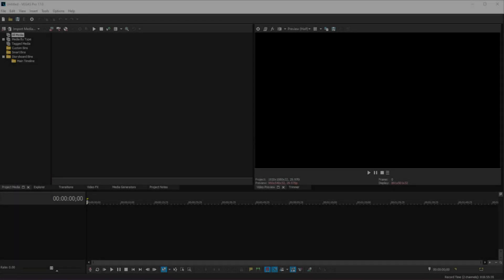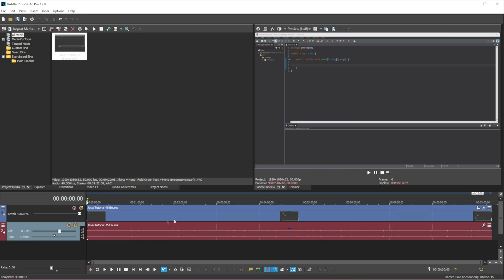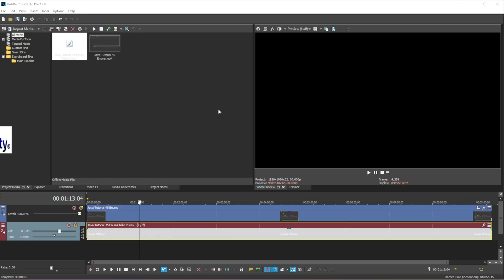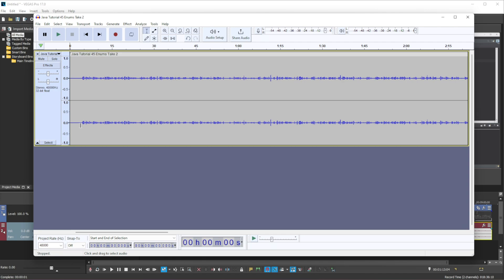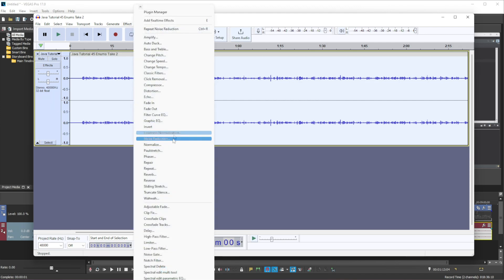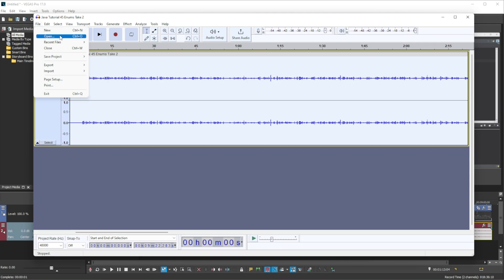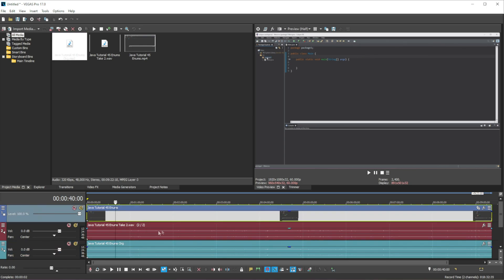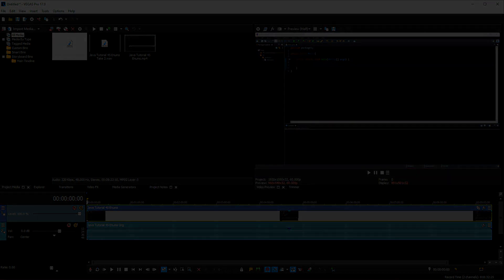Remove Background Noise from Video/Audio using Sony Vegas